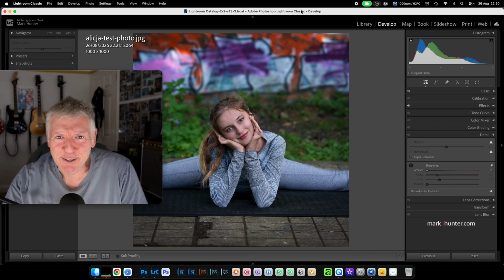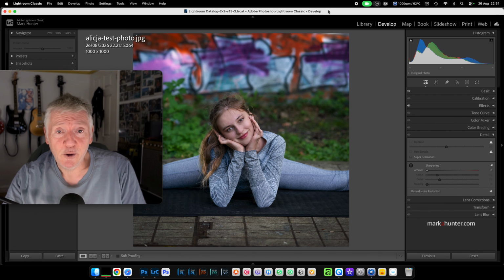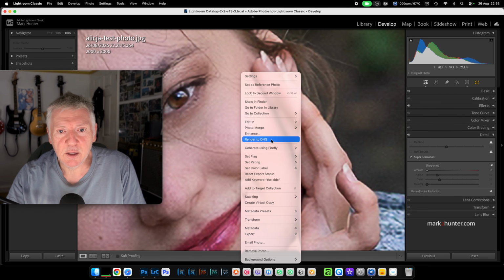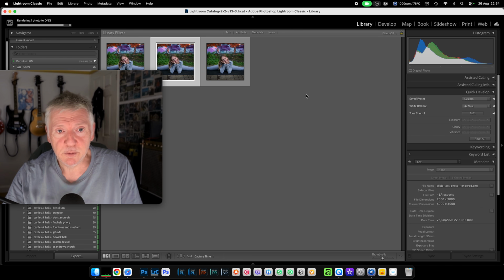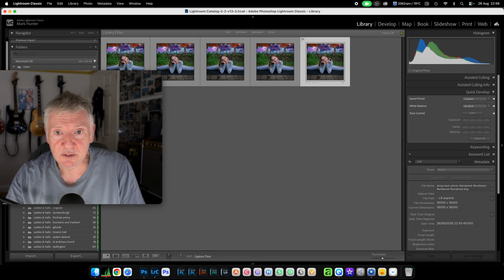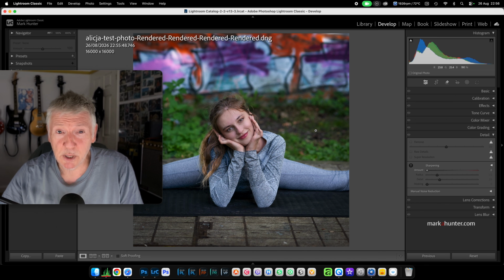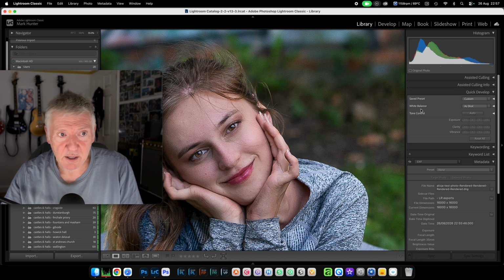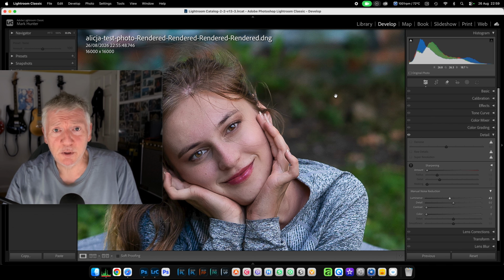LIGHTROOM: SUPER RESOLUTION - Jut how good is it?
In this video we simply edit  see how far we can go with Super Resolution. It's just for fun and of course, for science :-)

Boomshanka
Mark